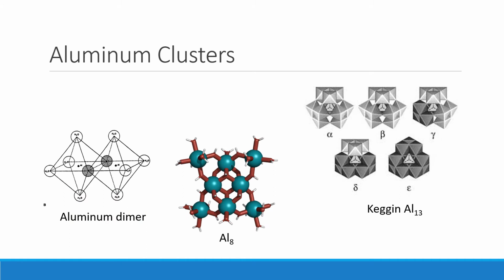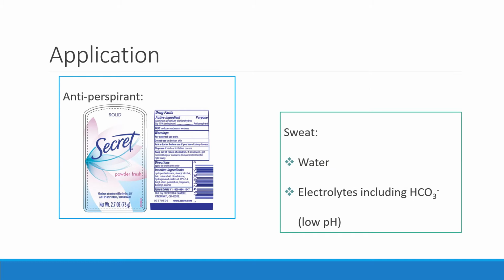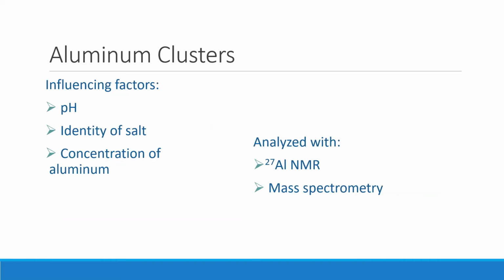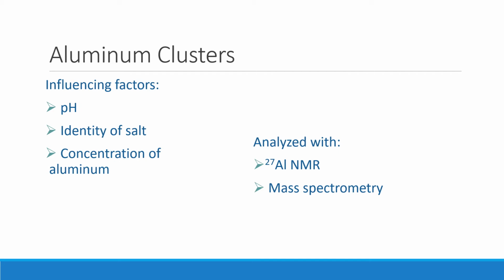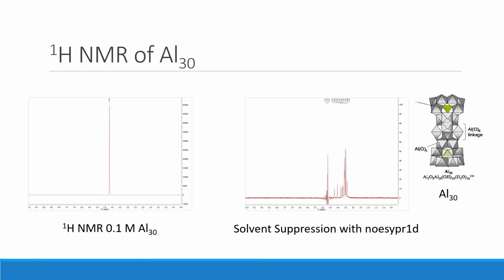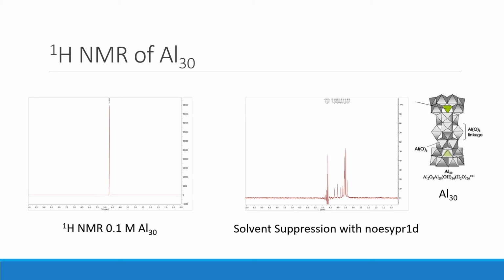1H NMR Analysis of Aluminum Clusters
Honors Capstone Video - Eliana Kenner